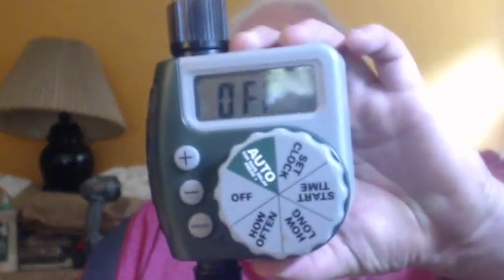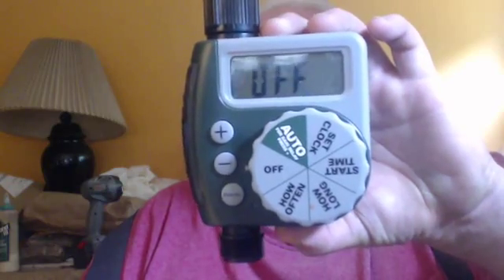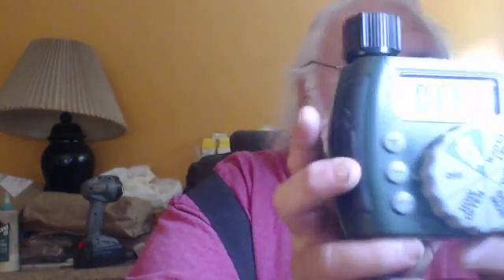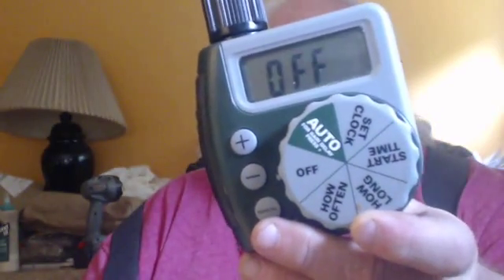soil blocker and hose timer